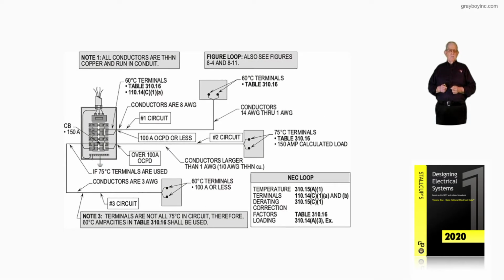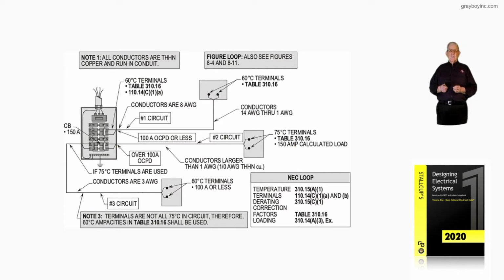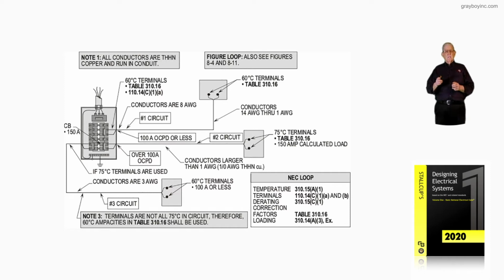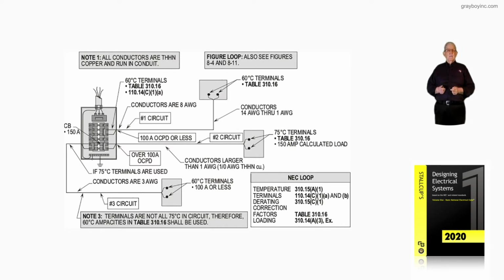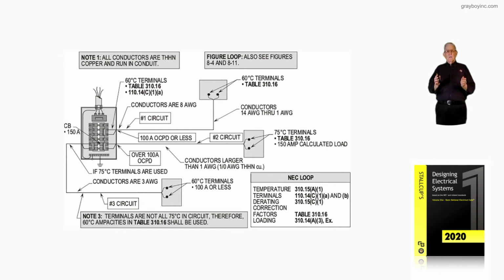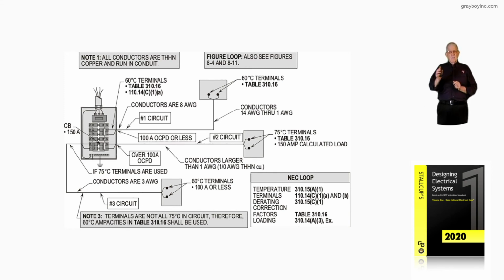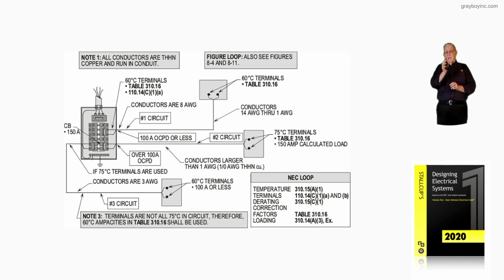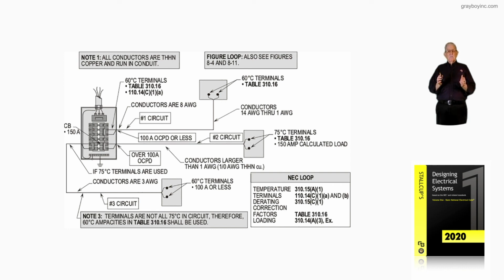14-15 (b).1 TEMPERATURE LIMITATIONS - 110.14(C)(1)(a) and (C)(1)(b)